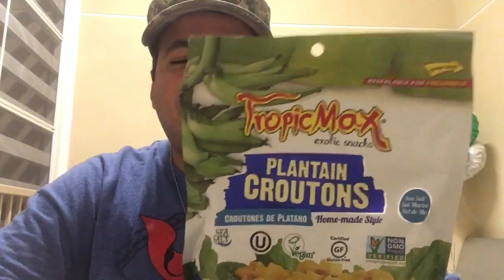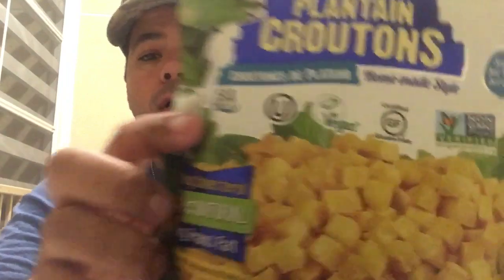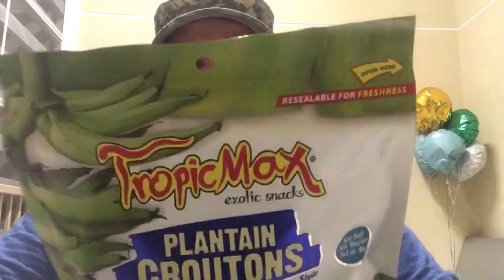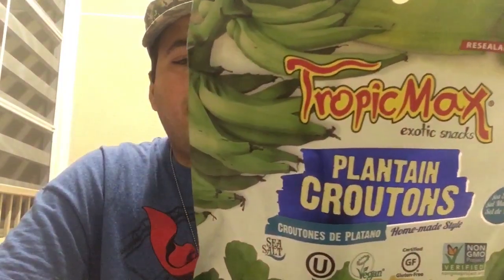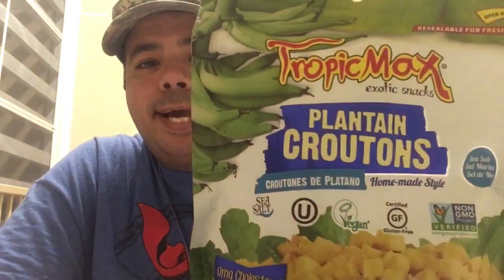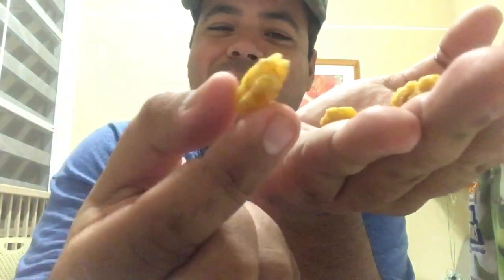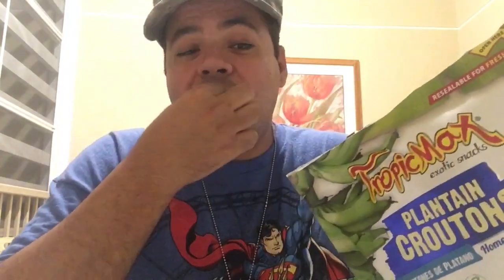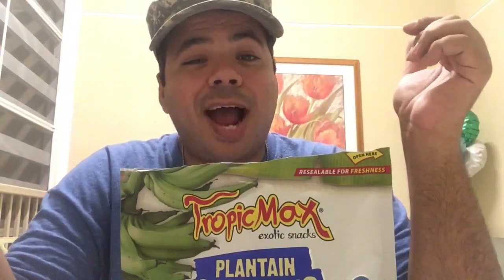Tropic Max Exotic Plantain Croutons!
Look 👀 Me Up On Facebook, Twitter, Instagram and Youtube at Chef Isaac Santiago 😁

Thanks y’all for Watching ❤️